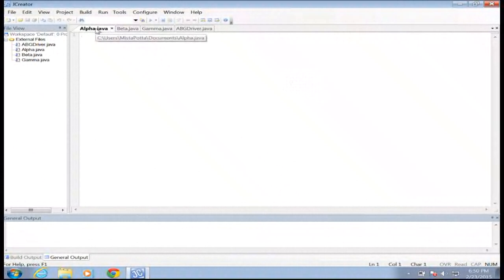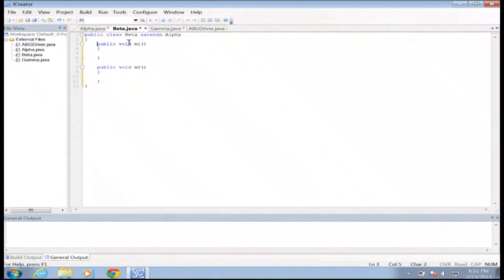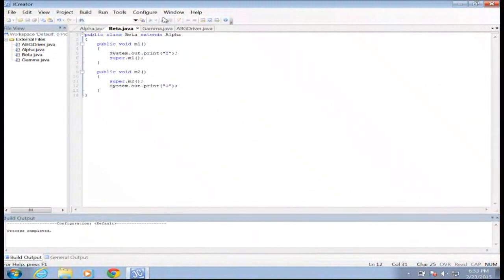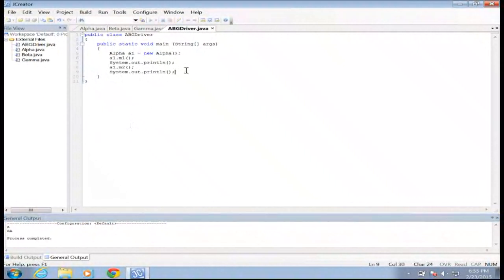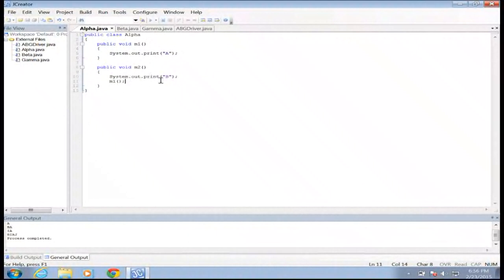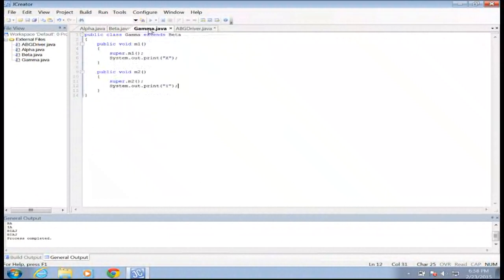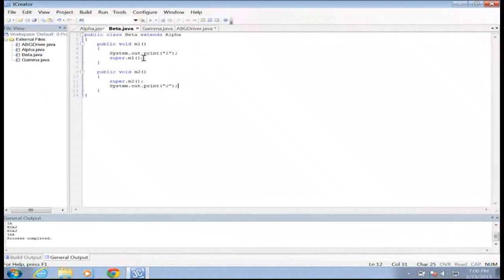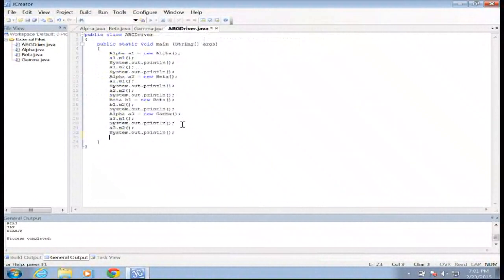Computer Science AP - Inheritance and Polymorphism - super.method calls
In this video, we discuss how overriding methods in sub and super classes affect the chain of how methods are executed.